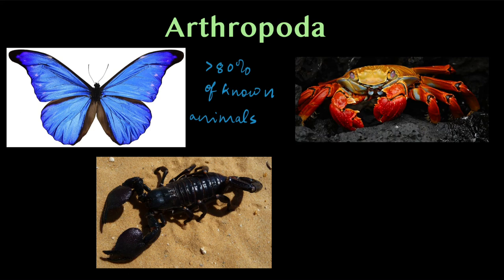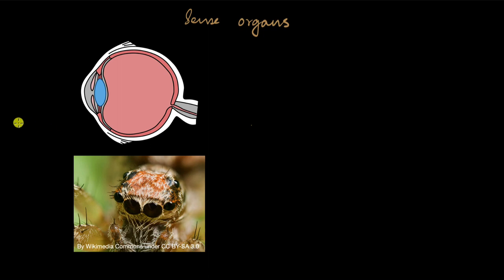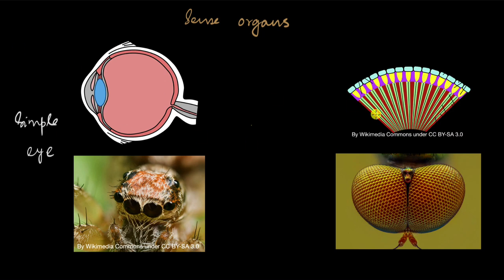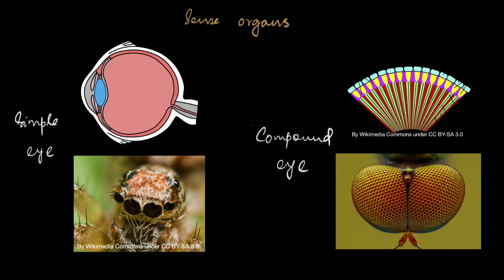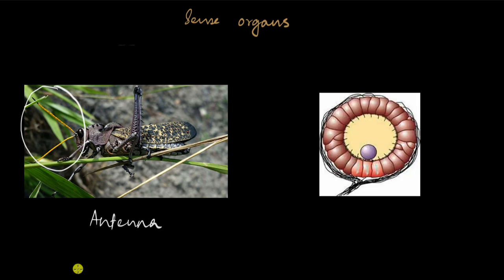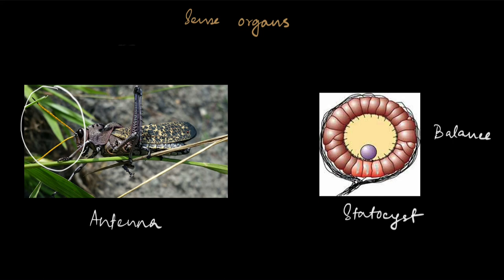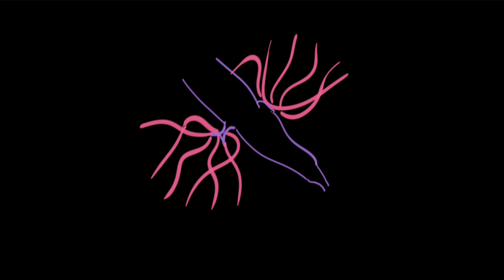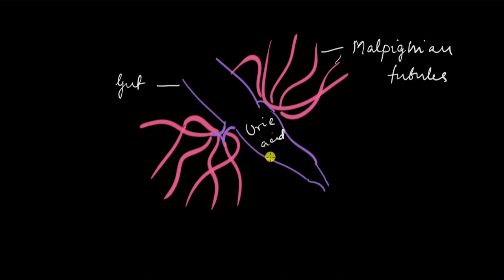Phylum Arthropoda - part 2 | Animal kingdom | Biology | Khan Academy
Let's look at the sense organs and the excretory system of Arthropods.

00:00 Introduction
00:25 Simple eye
00:50 Compound eye
01:47 Antenna
02:19 Statocyst
03:11 Malpighian tubules

Master the concept of "Lower animals" through practice exercises and videos